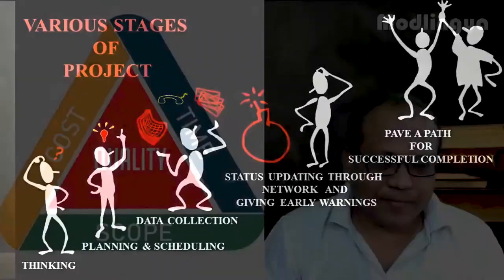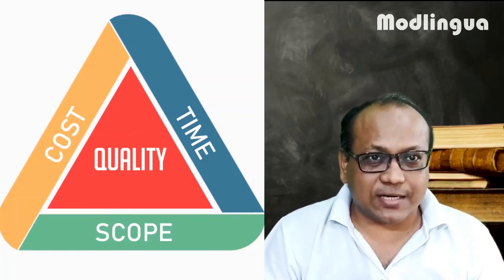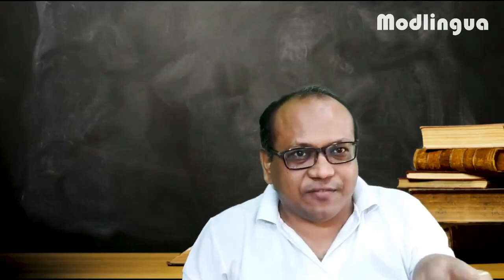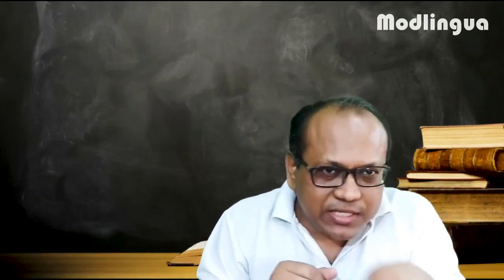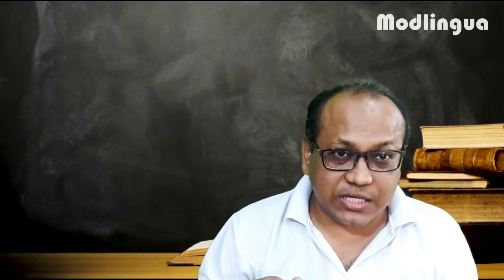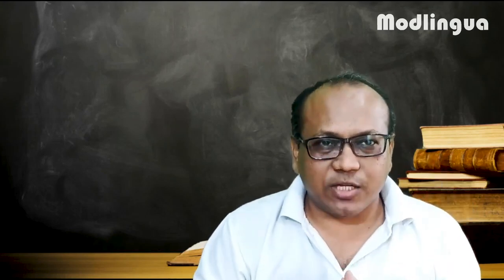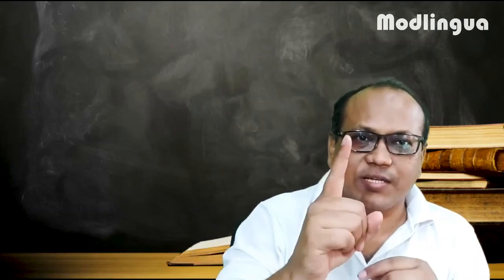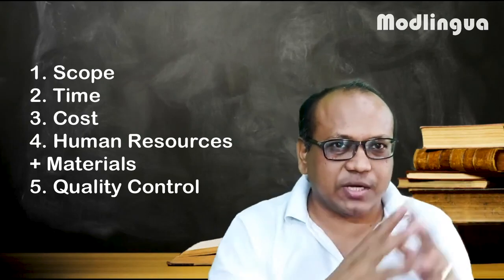Discover the EASY Way to Project Management Without Stress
TM 30 In this comprehensive video, we delve into the essentials of project management, focusing on its application across various industries and daily tasks. Learn about the five core elements that drive successful projects: scope, time, cost, human resources, and quality control. From planning and budgeting to scheduling and real-time monitoring, we cover each aspect crucial for achieving project success. Whether you're managing a business initiative or a translation project, these project management techniques can help streamline processes, optimize resource allocation, and enhance project outcomes. Perfect for those looking to improve productivity and attain business goals effectively!

Key Moments
00:00:04 Introduction to Project Management Fundamentals
00:00:12 Importance of Project Management Across Industries
00:00:30 Applying Project Management in Daily Tasks
00:00:46 Initial Steps in Project Planning and Preparation
00:01:10 Key Benefits of Project Management for Business Success
00:01:24 Identifying Project Scope and Objectives
00:01:46 Understanding Resource Allocation and Budgeting
00:02:10 Project Scheduling and Data Collection Techniques
00:02:30 Communicating with Stakeholders for Project Success
00:02:50 Five Core Elements of Effective Project Management
00:03:10 Quality Management: Ensuring Project Excellence
00:03:30 Managing Human Resources and Material Needs
00:03:50 The Role of Timeline and Cost Control in Projects
00:04:10 Practical Application of Project Management in Translation
How to not stress as a project manager?
How can I make project management easy?
How do you overcome stress in a project?
Is project management less stressful?